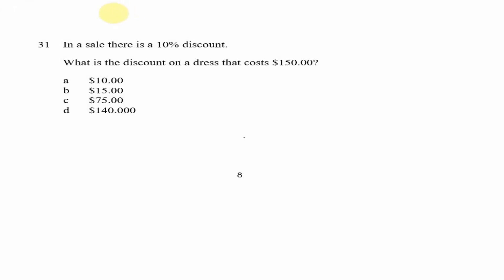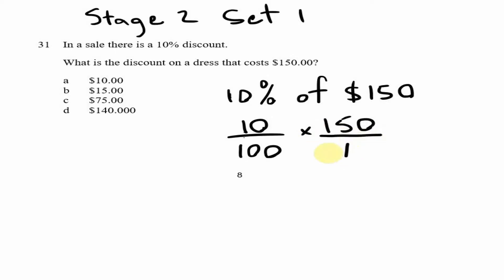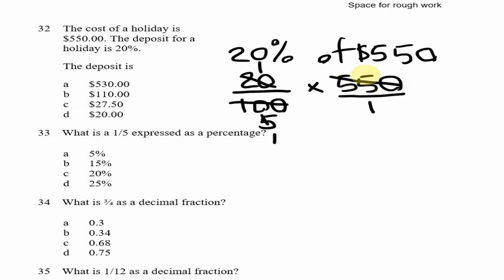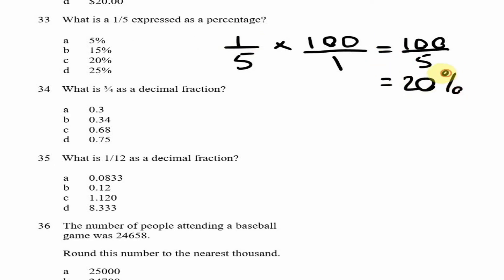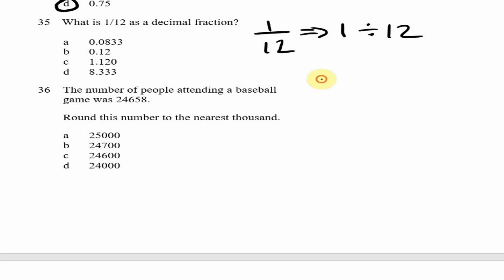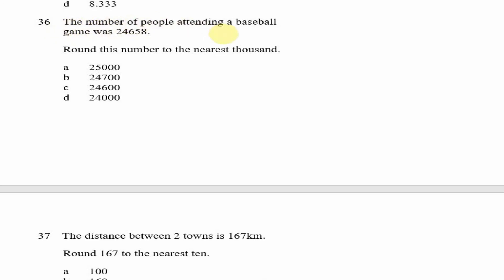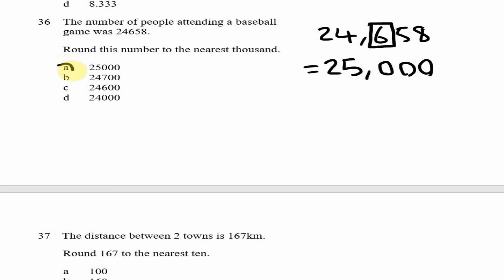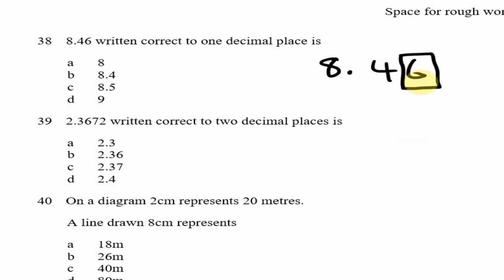City and Guilds Math Stage 2 Past Paper - Questions 31-40